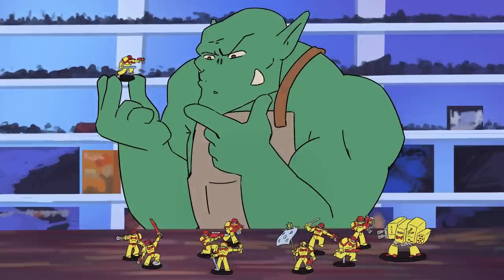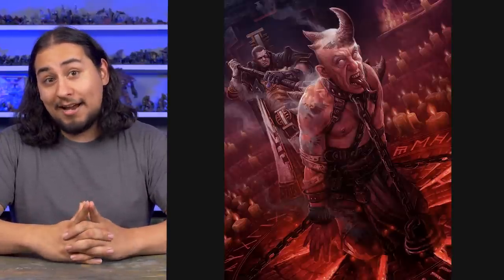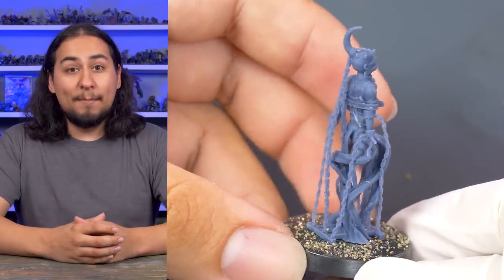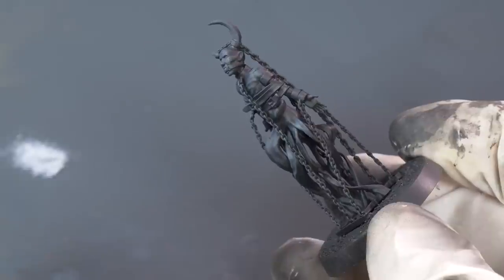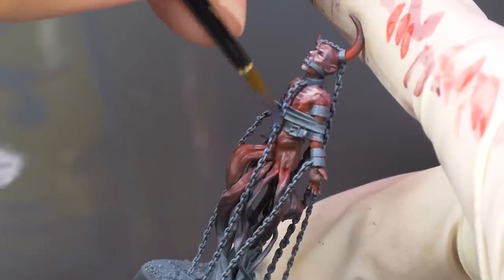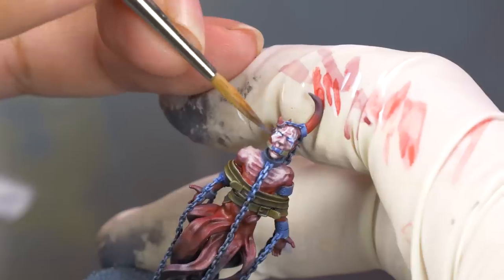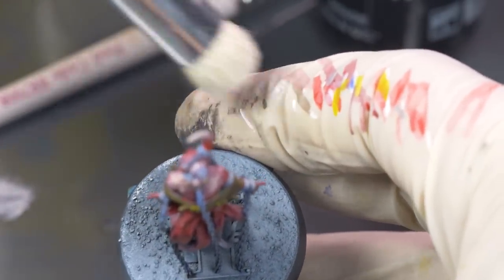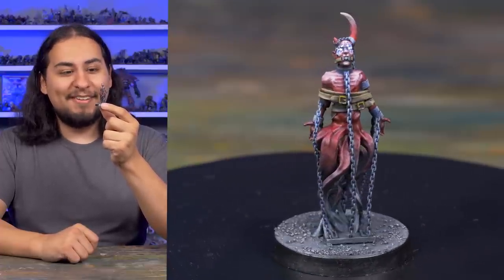Capturing a Demon the 40k Way | Inquisition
Europe + Most Countries: Coming soon

We're streaming Monday-Friday starting at 9PM CST!! JOIN USSSS!